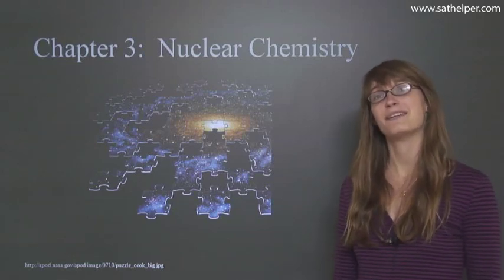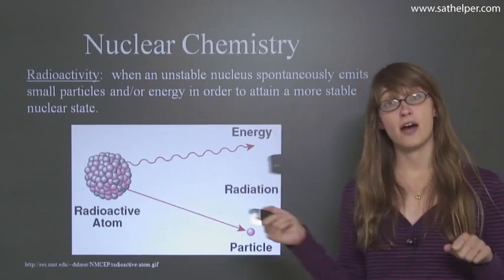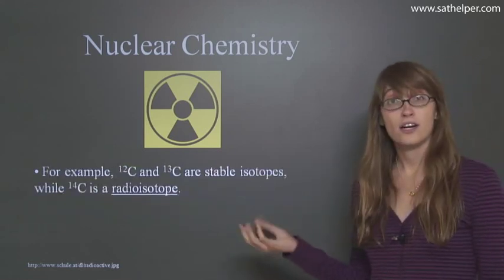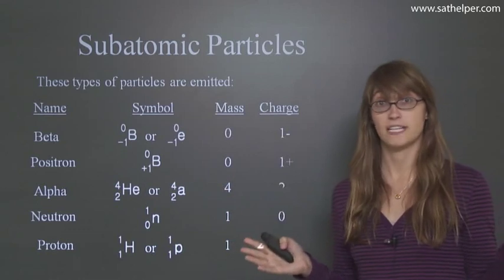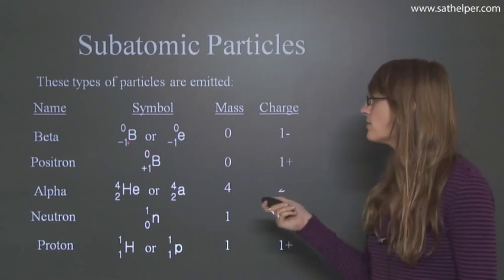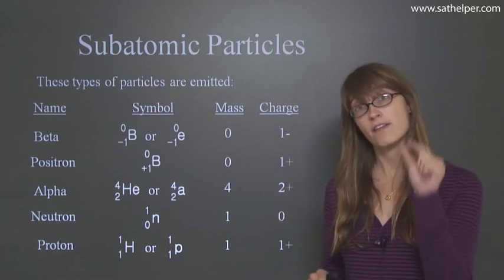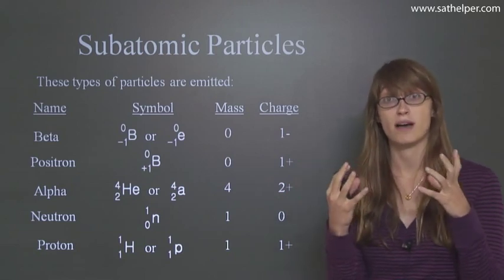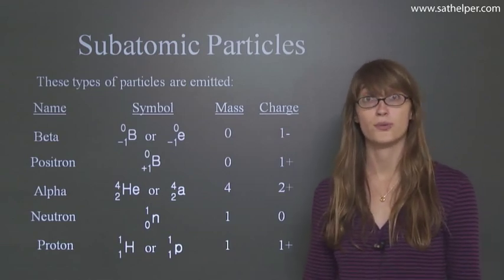[AP - Chemistry] Lecture 3: Nuclear Chemistry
This chapter on nuclear chemistry focuses on the important topic of how nuclear changes occur, the common particles found in nuclear reactions, and the idea that some nuclei are more stable than others.